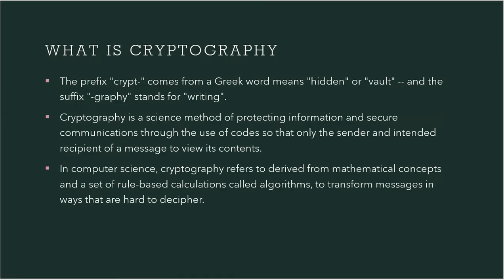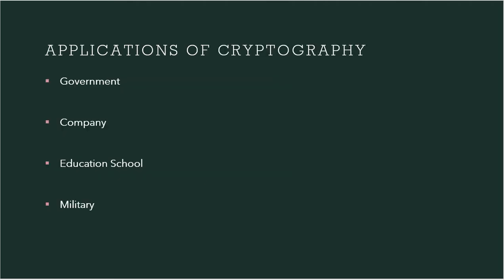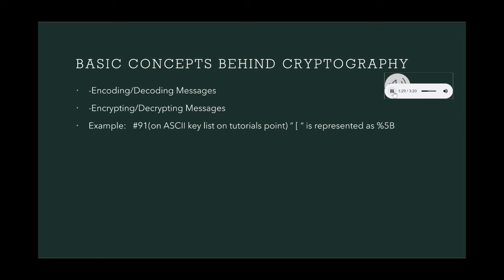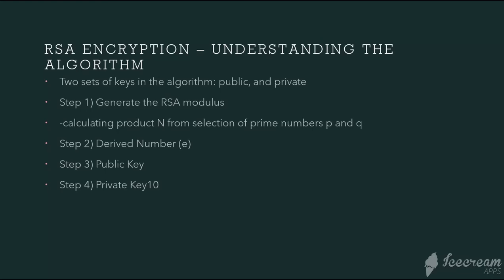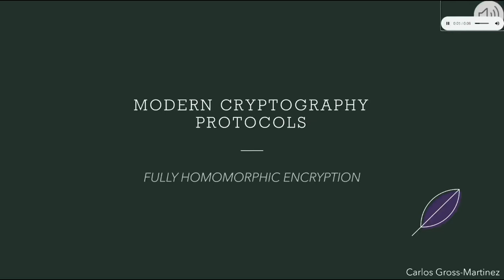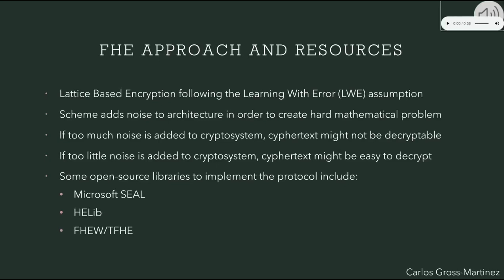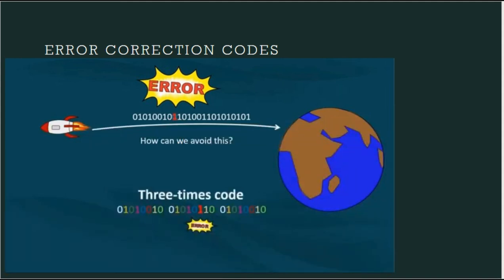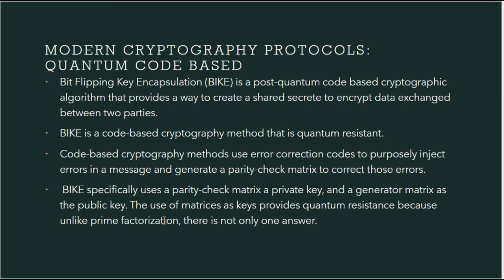Cryptography Presentation - Intro to Data Communications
Class Group Project